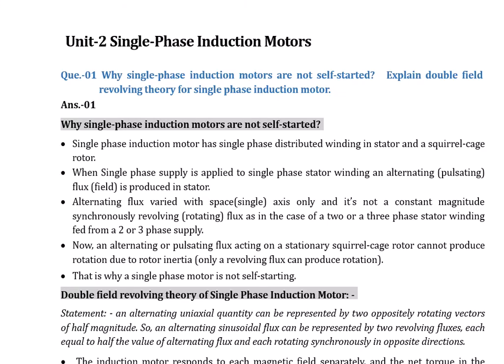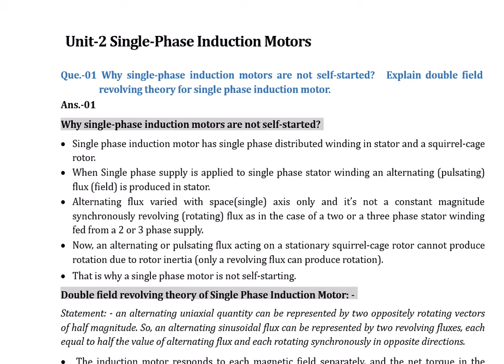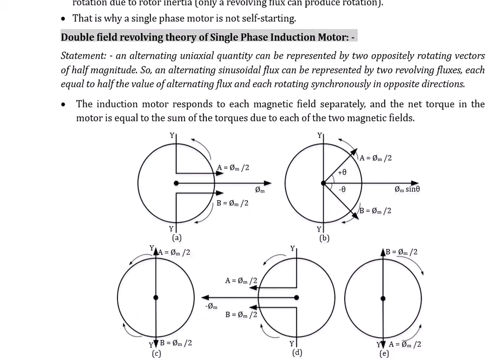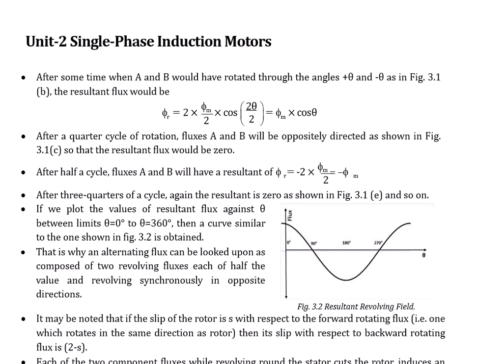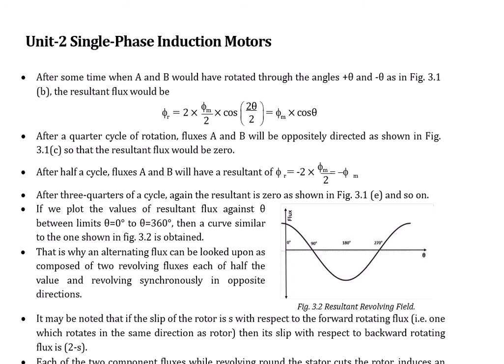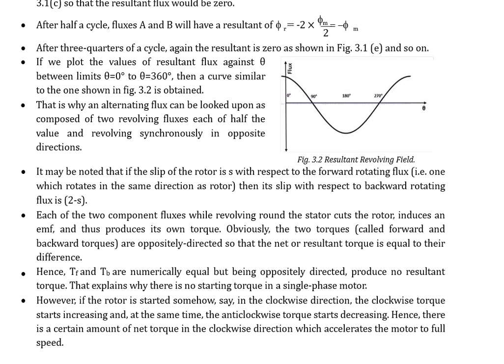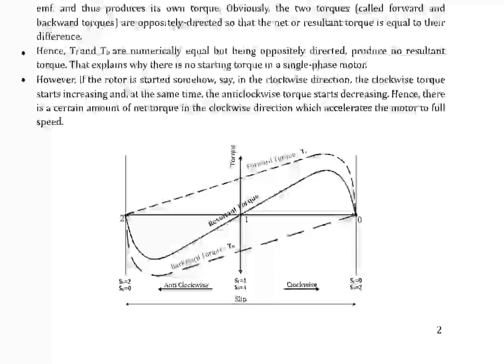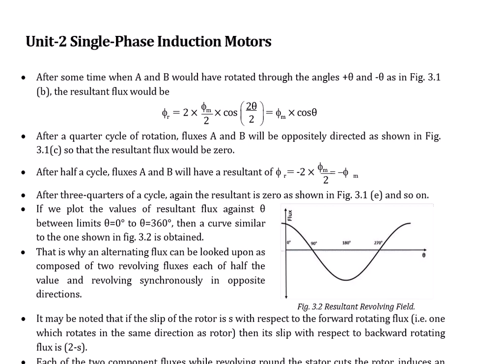Lecture 14 | EM II | 5th Semester | SINGLE PHASE INDUCTION MOTOR| Why SIM not Self Start? | GTU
This lecture is all about the Why Single Phase Induction motor is not self start.If You find any query related to video and content of video then you can comment your query in the comment box.